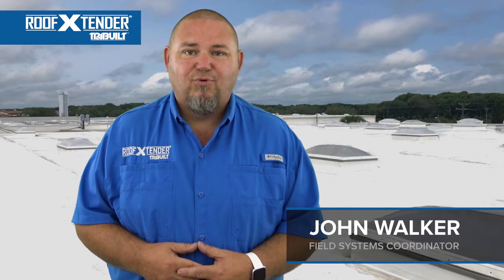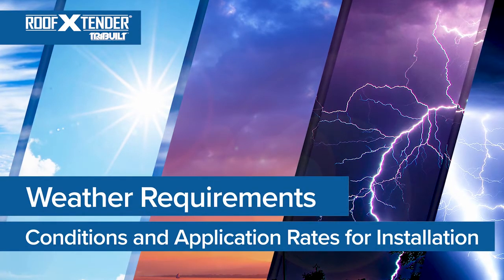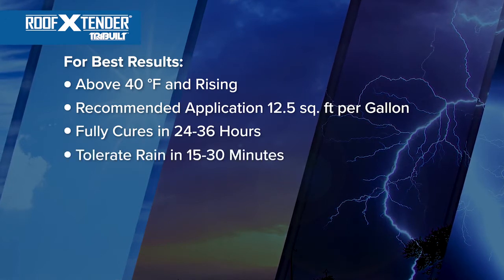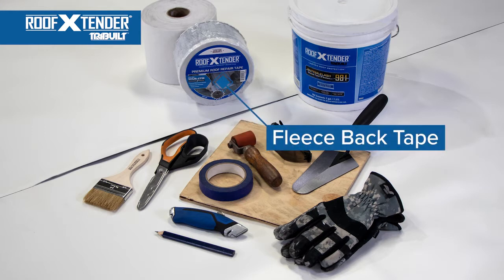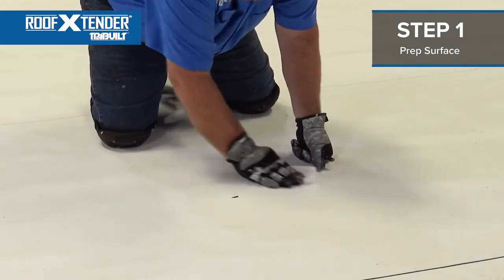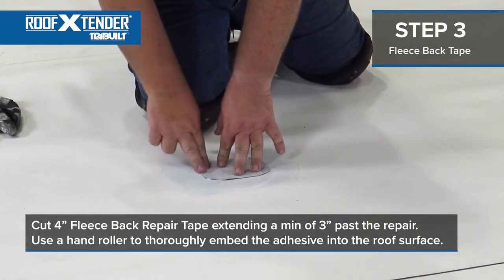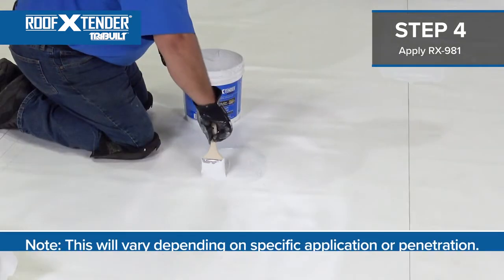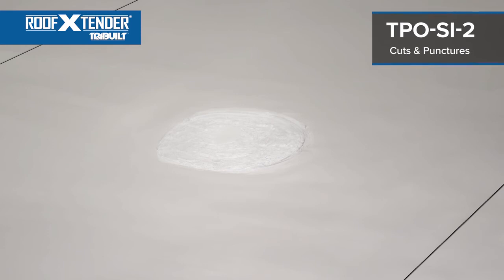Cuts & Puncture Repair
ROOF X TENDER by TRI-BUILT from Beacon Building Products: Cuts & Puncture Repair